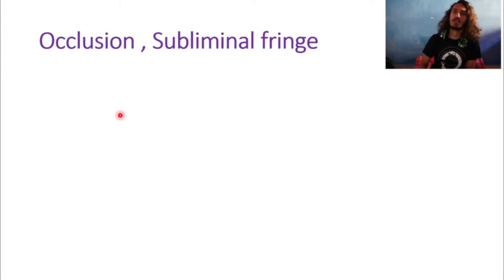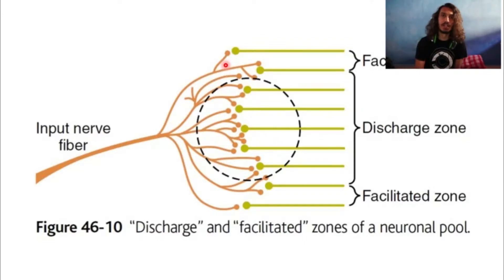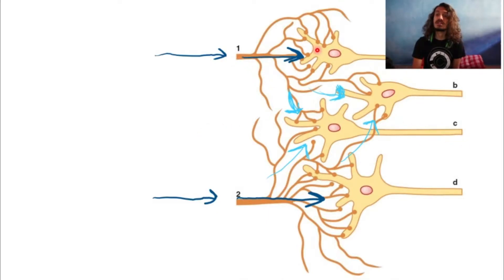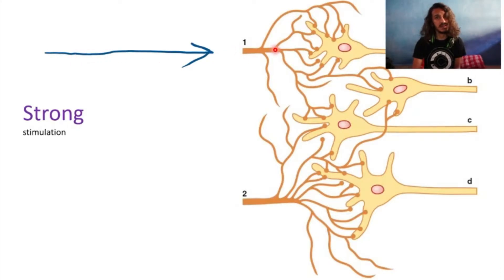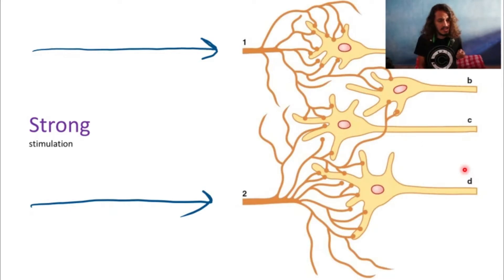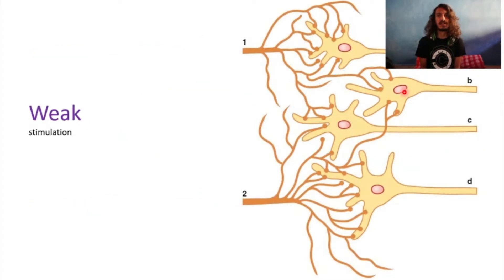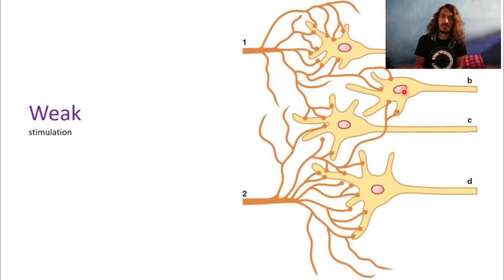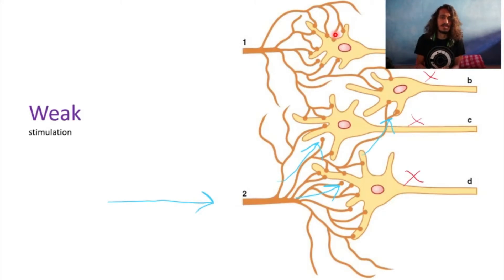Subliminal fringe , occlusion : Properties of synapse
Content
- Discharge and facilitated zone
- Occlusion
- Subliminal fringe effect

Diagrams from
- Medical Physiology- Walter Boron, Emile L Boulpaep 2nd edition
- Guyton and Hall textbook of medical physiology 12th international
- Ganongs review of physiology 26th edition

Music made using Groovepad app